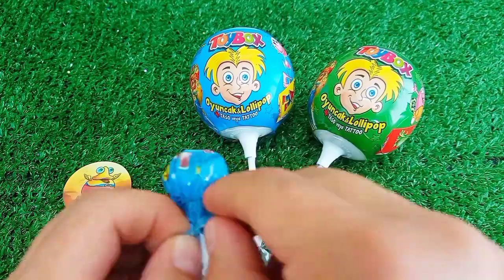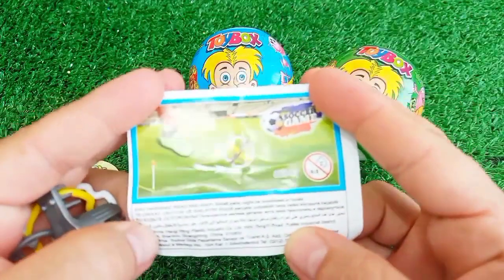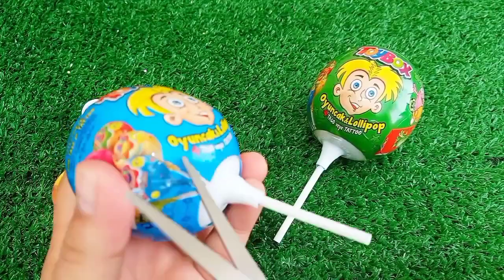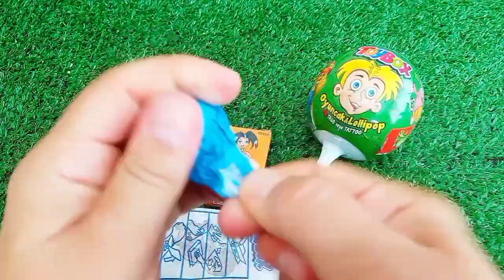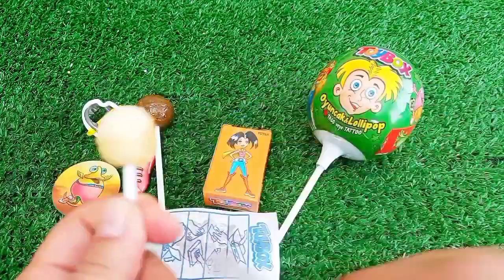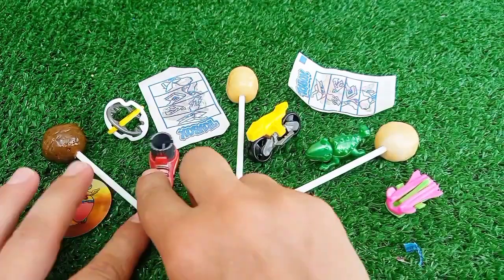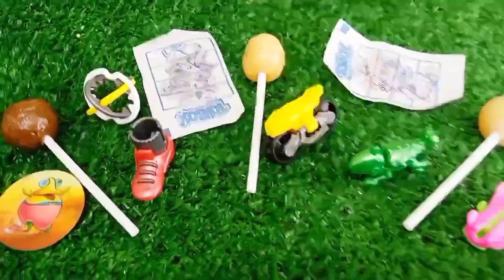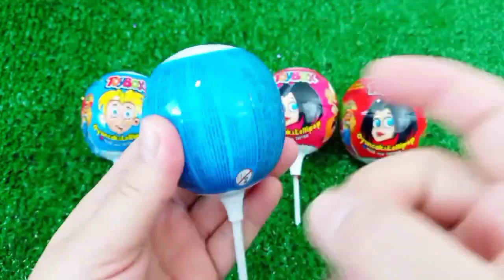ASMR RAINBOW 막대사탕과 과자! 맛있는 무지개 막대사탕ASMR Mukbang 두찜 신메뉴 스팸부대찜닭 먹방 떡볶이 튀김 치즈볼 | HIU